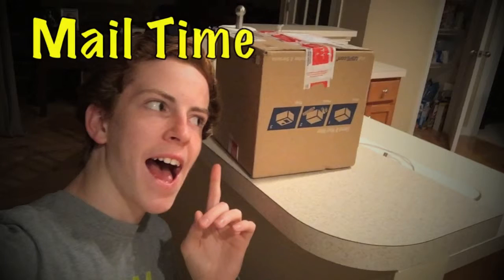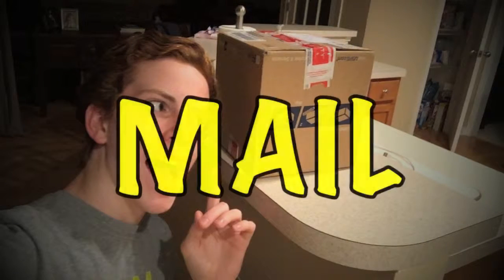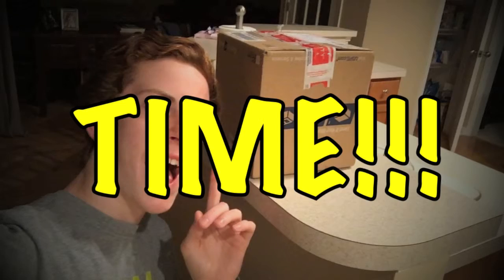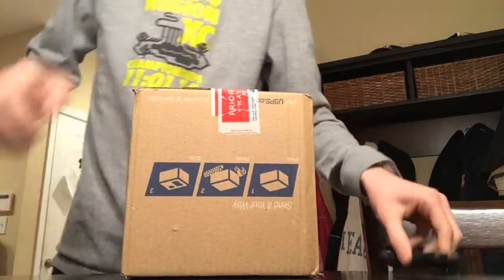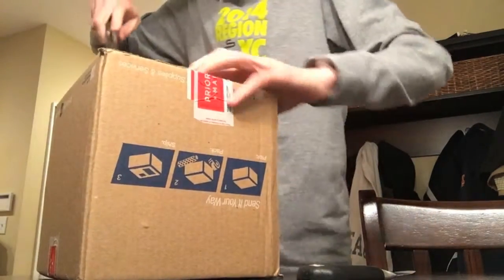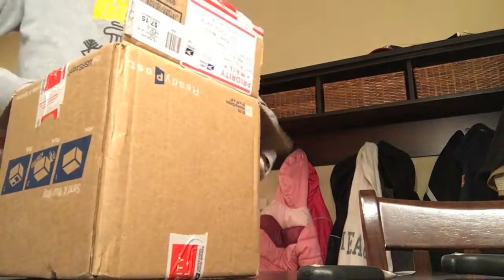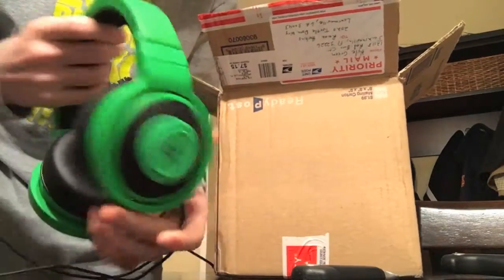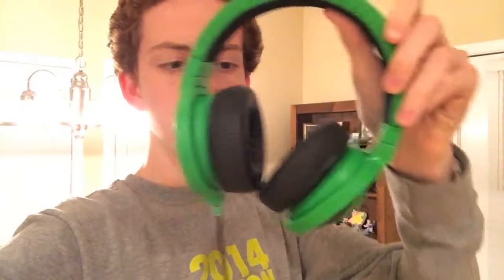Mail Time EP.1: "The Impulse Buy"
Razer Kraken Pro Headphones